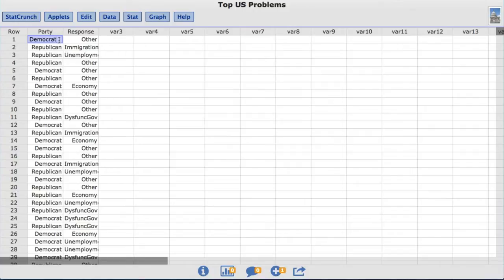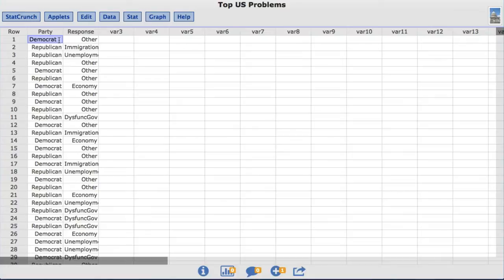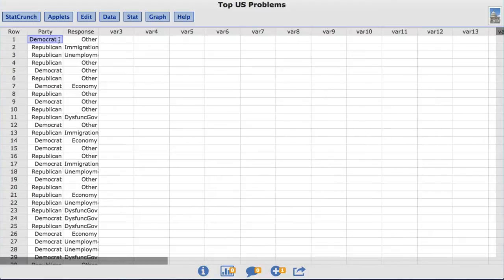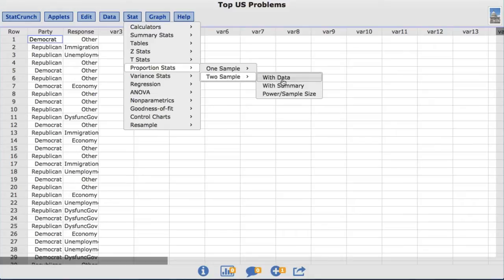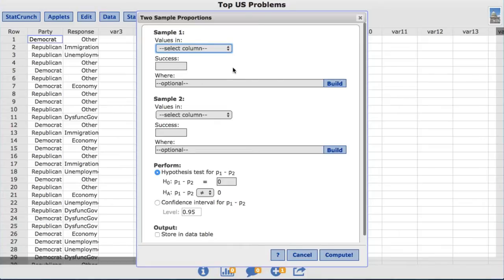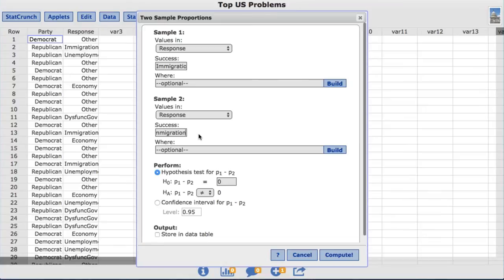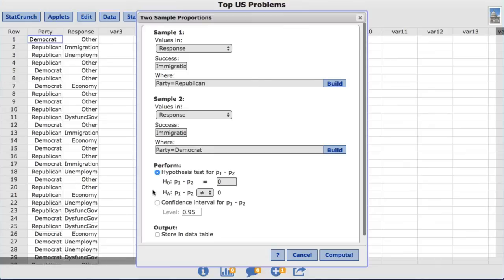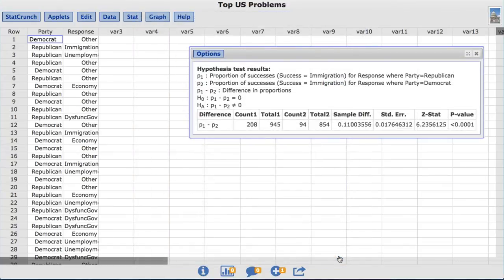StatCrunch: Conducting Hypothesis Tests for the Difference between Two Proportions with Raw Data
In this video you will learn to conduct hypothesis tests for the difference between two proportions with raw data using StatCrunch.